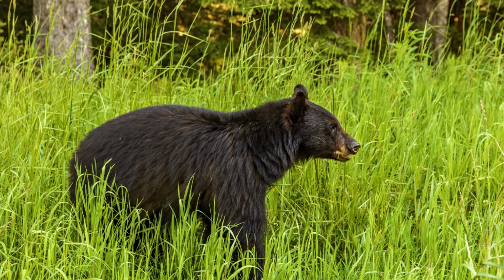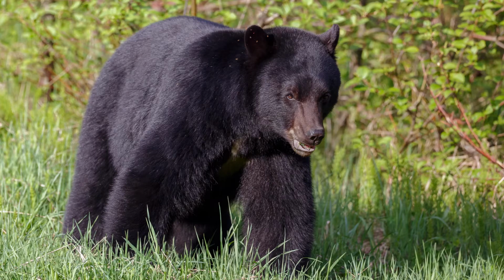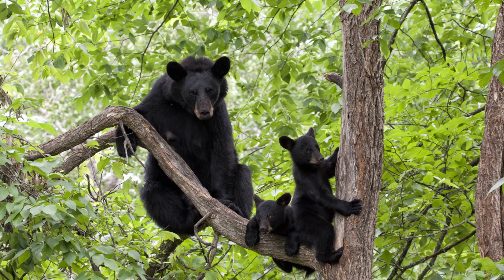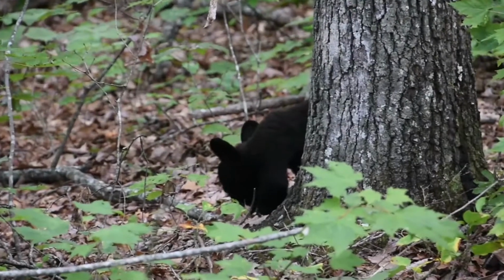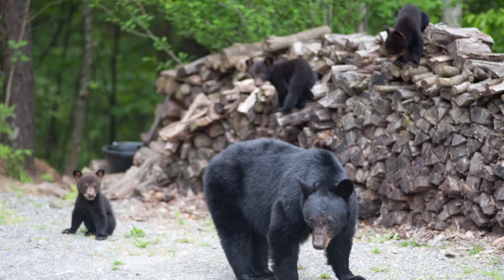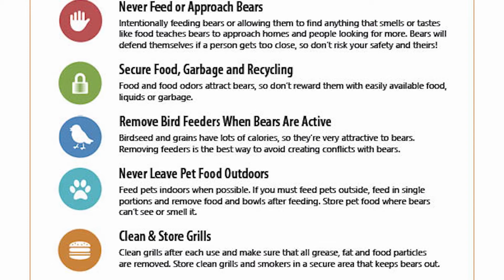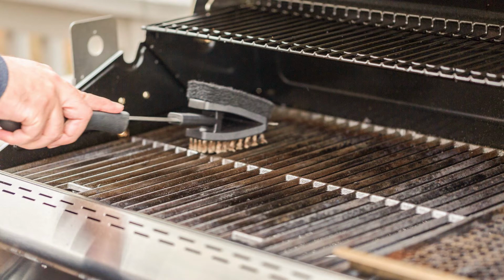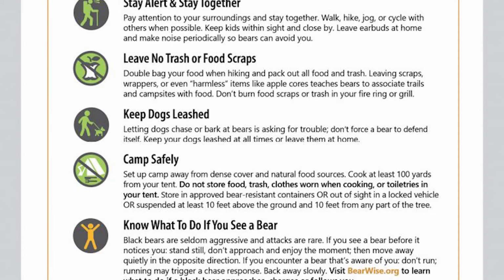Coexisting with Bears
Dr. Matt Springer discusses how to live responsibly with bears.